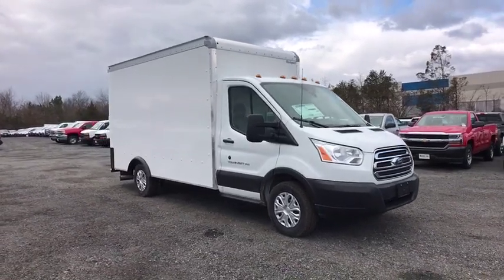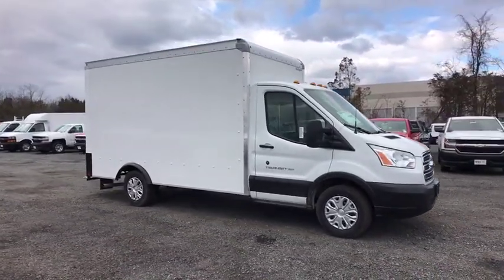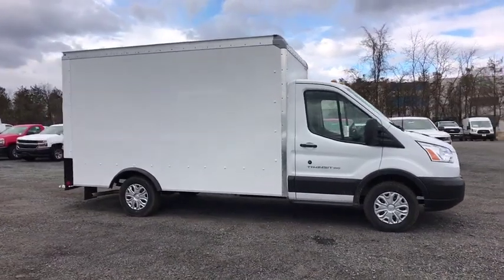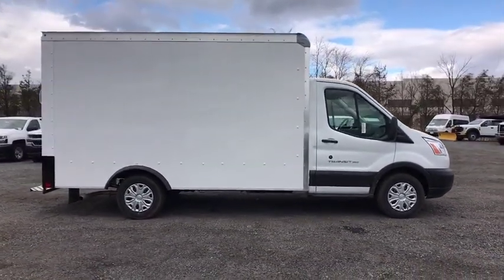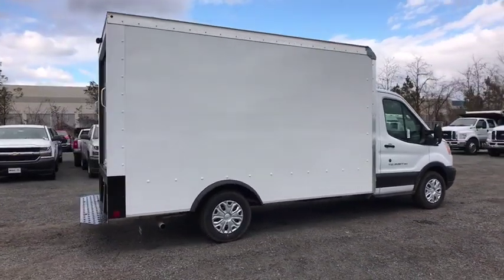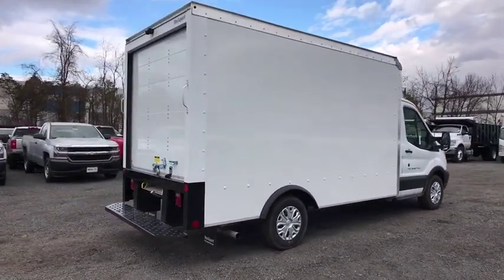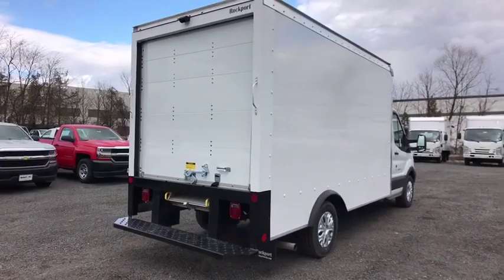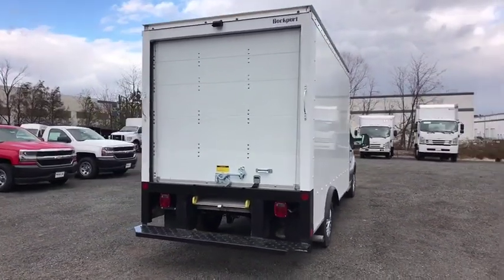2019 Ford Transit-350 Chantilly, Leesburg, Sterling, Manassas, Warrenton, VA C90382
Oxford White N 2019 Ford Transit-350 available in Chantilly, Virginia at Ted Britt Ford Lincoln. Servicing the Leesburg, Sterling, Manassas, Warrenton, VA area.